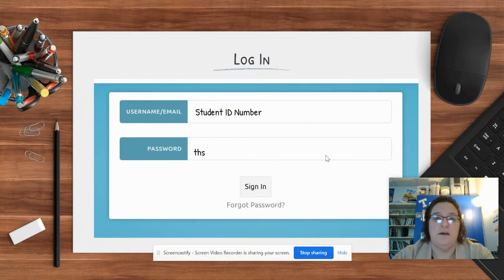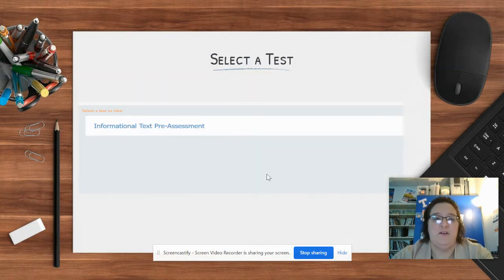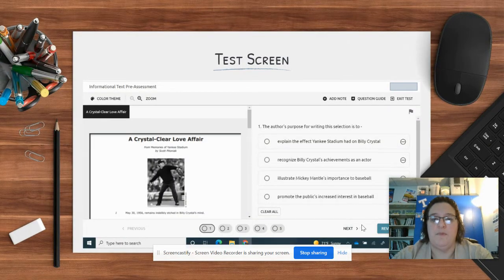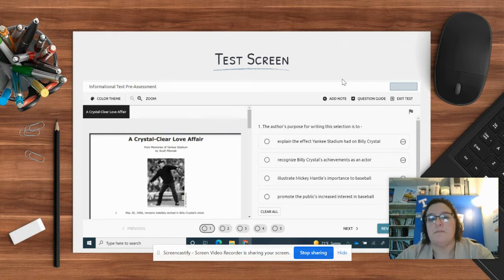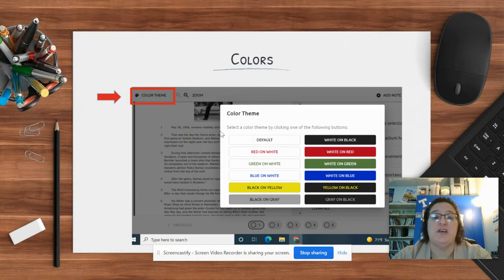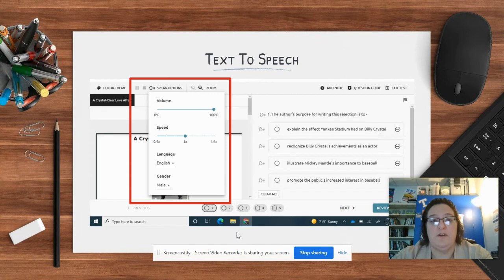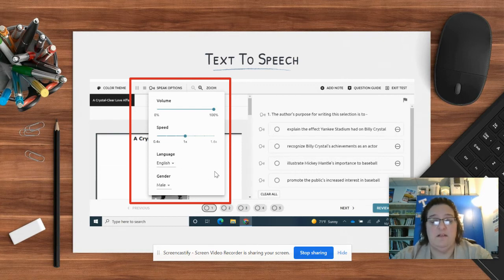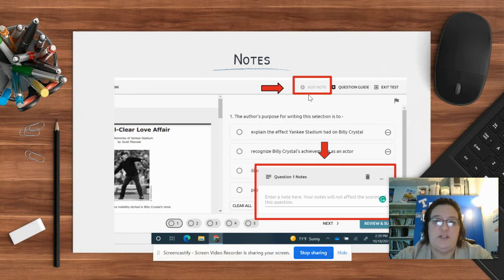Eduphoria 101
Eduphoria Tutorial